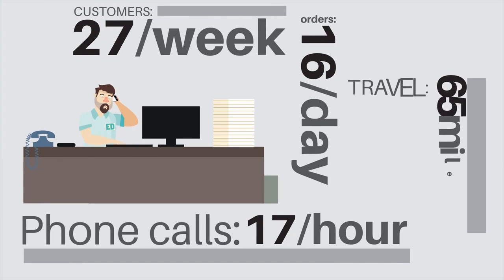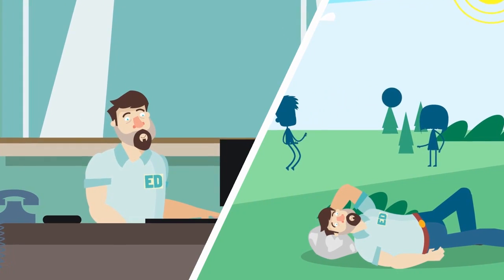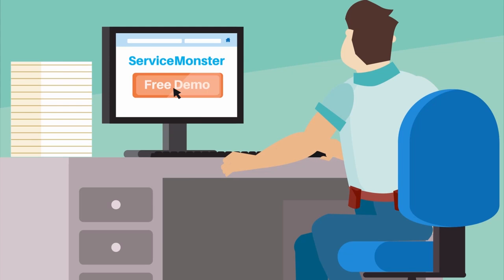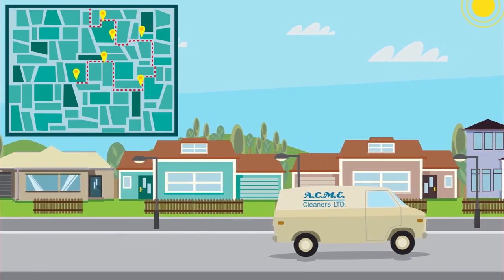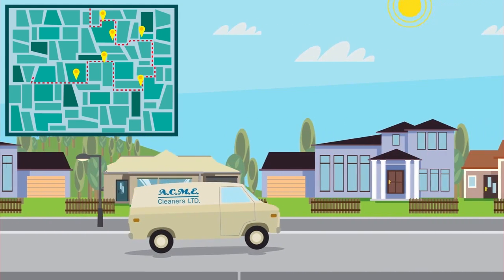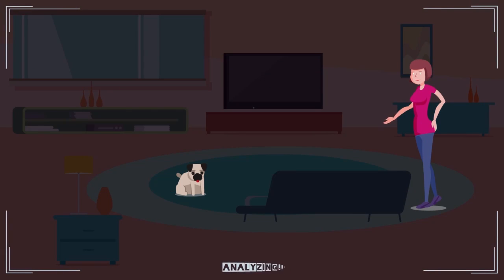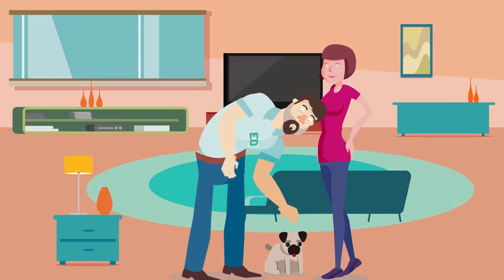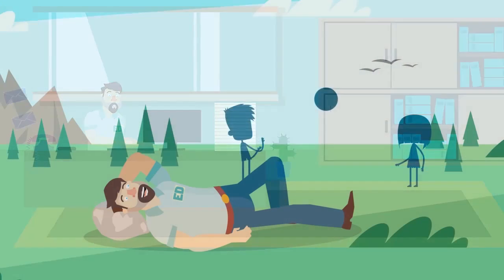ServiceMonster | Service Business Software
CRM + Field Service + Marketing Automation

ServiceMonster is the leading field service software for tracking your clients and getting your marketing done. and see what the power of intelligence can do for your business!